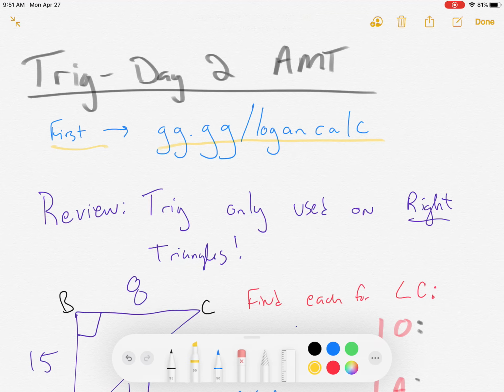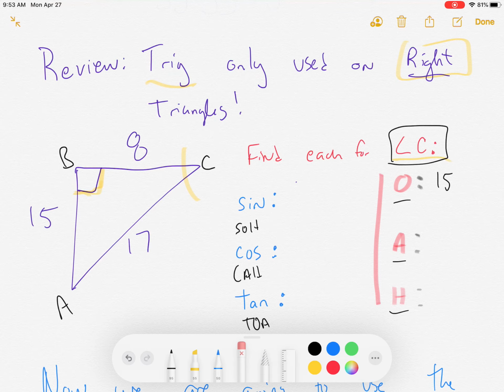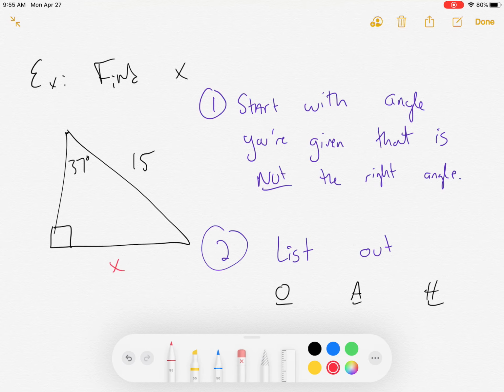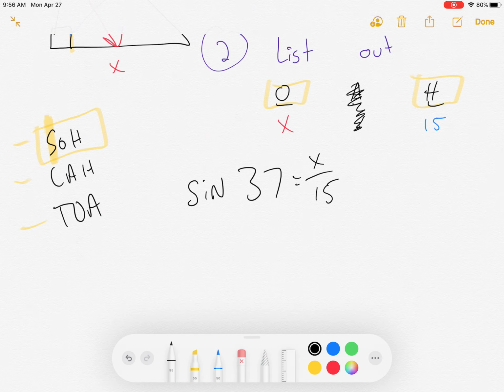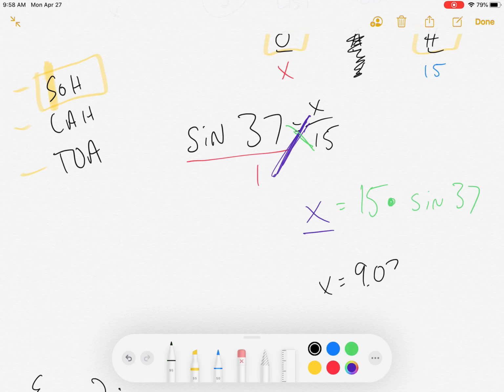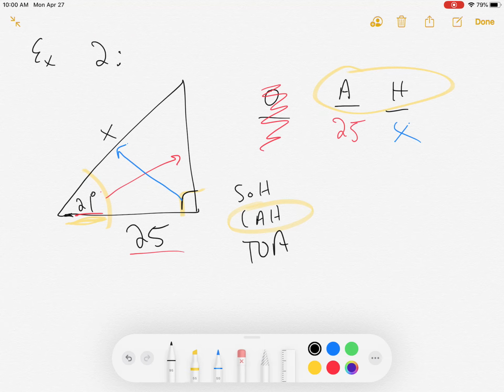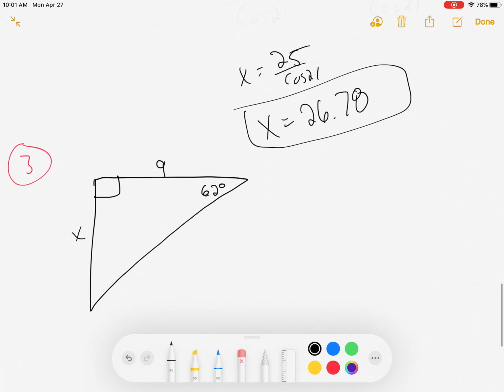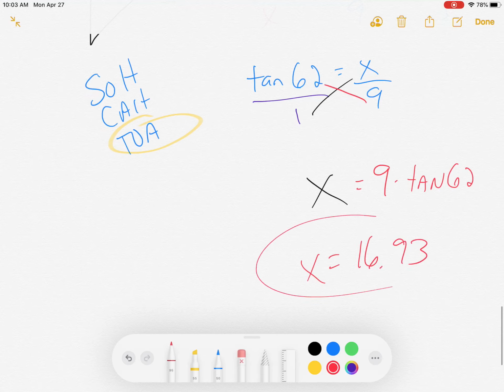AMT trig day 2 (with audio)